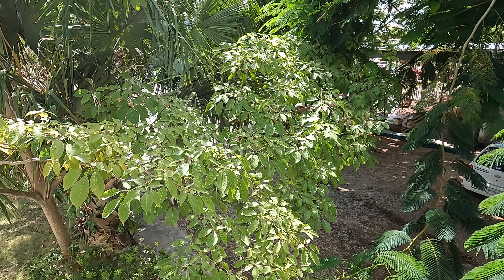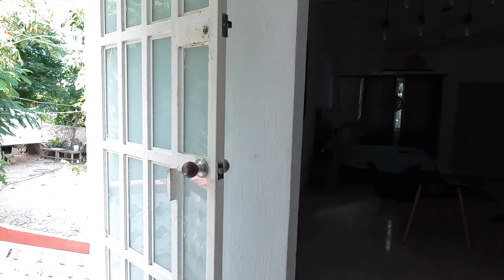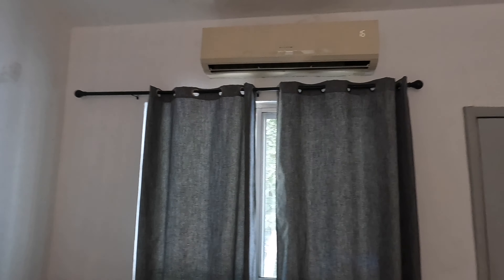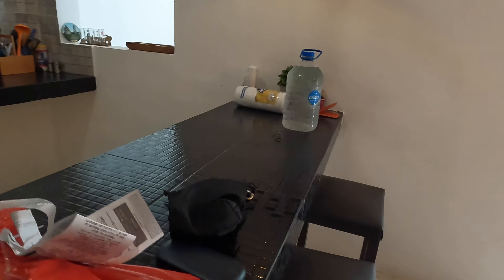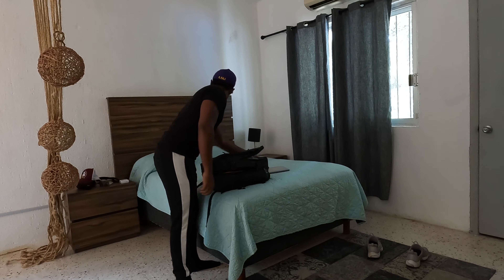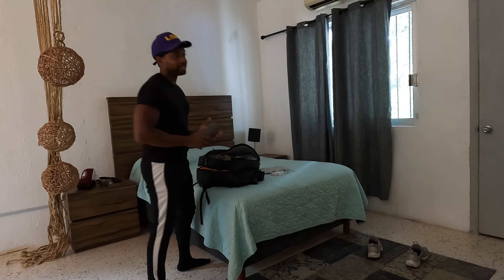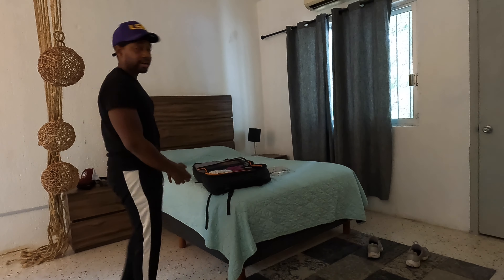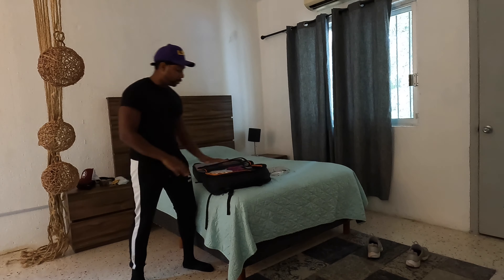$32 a Night Airbnb in Cancun.. What did I Expect? This Airbnb Surprised Me! | Subtítulos / Legendas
This $32 Airbnb ended up being pretty good. Although it wasn't 100% what I expected the location was amazing. Located in downtown Cancun it is right next to the R1 and R2 lines that take you directly to zonahotelera and also next to the ADO bus line to playadelcarmen and tulum